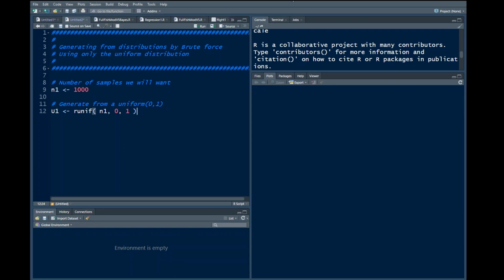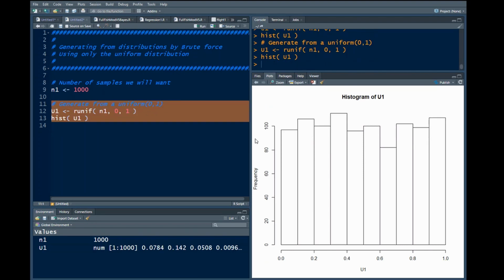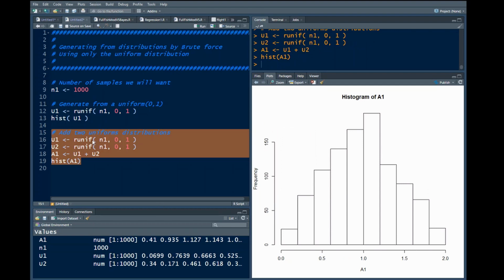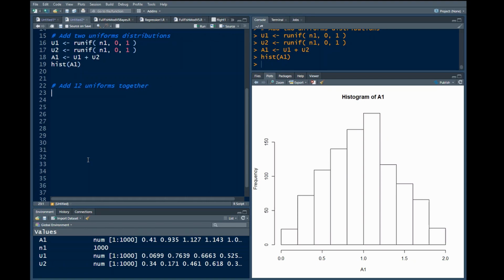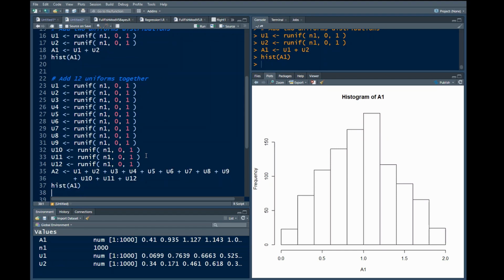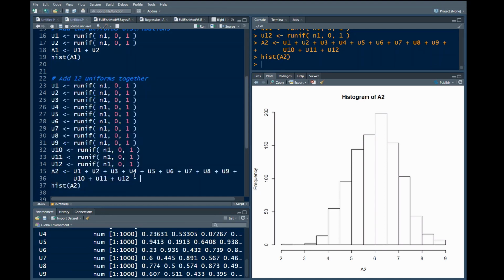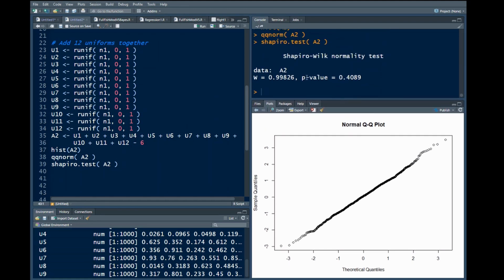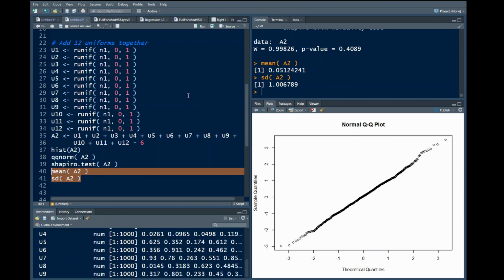Using uniform deviates to generate approximate normal deviates.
This video will illustrate how one can use the sum of uniform random deviates to obtain approximate normal deviates.  This is an intermediate level video and requires one to understand basics of random number generation in R.